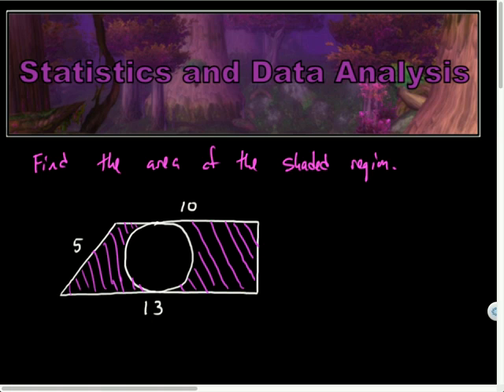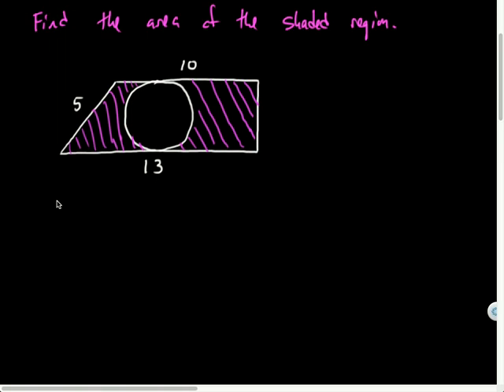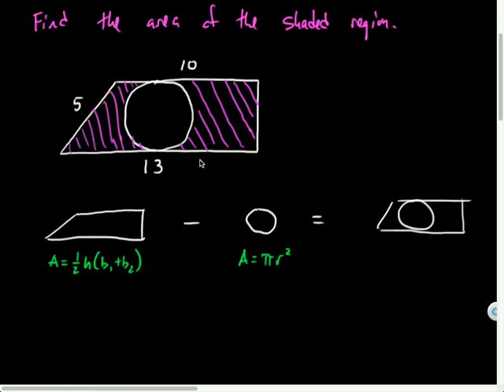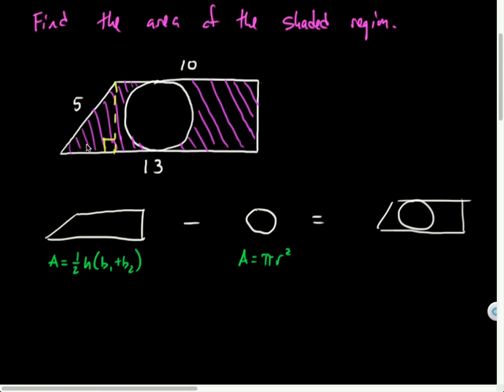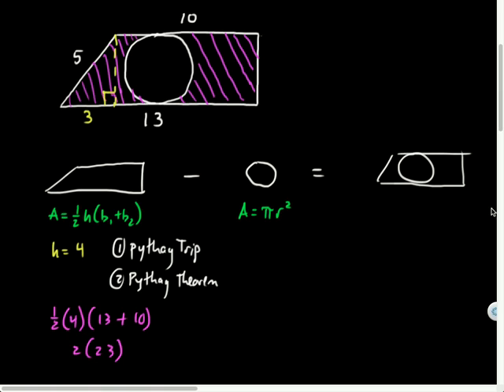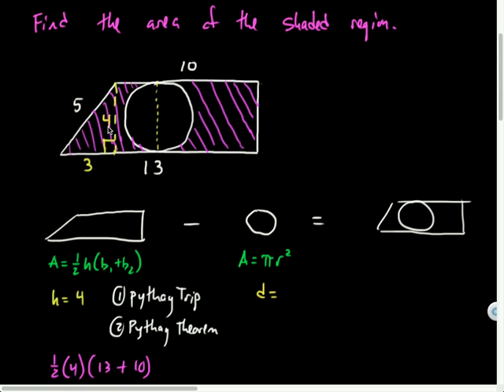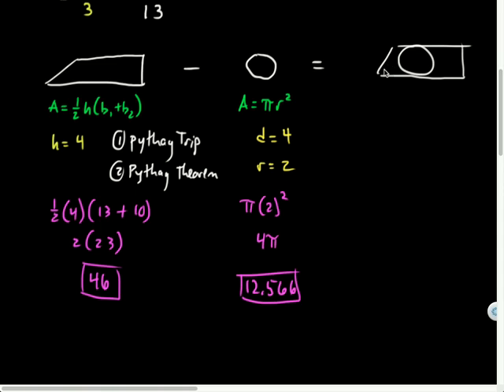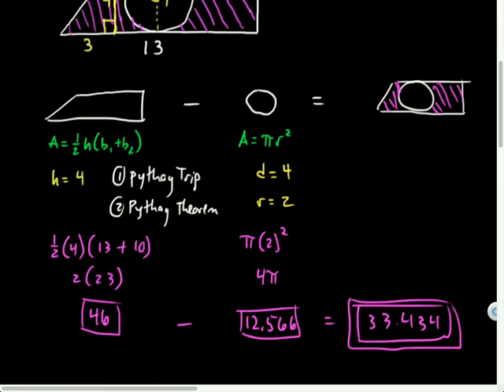Area Addition Problem